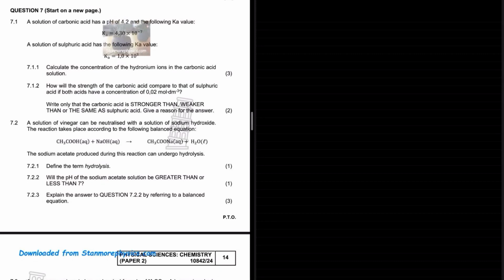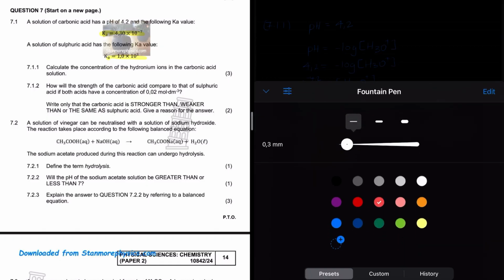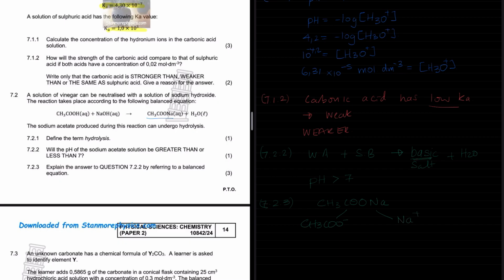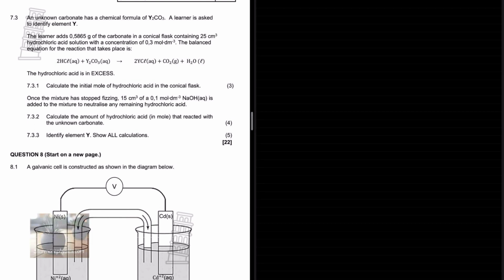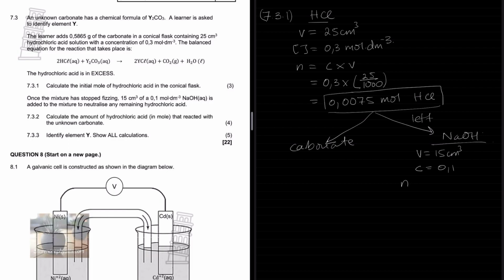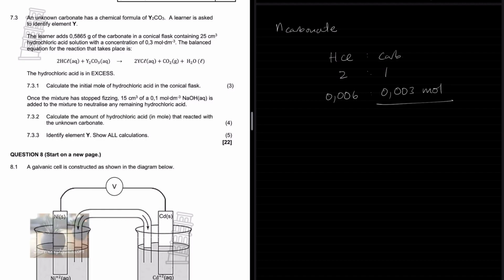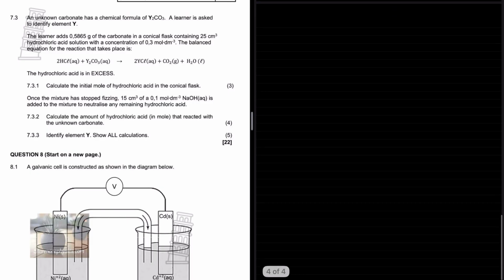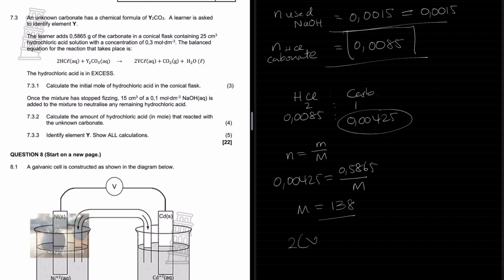Determine The Unknown Element In A Carbonate Using Acid-Base Back Titration | GP Sep 2024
In this Grade 12 Chemistry walkthrough, we tackle some of the most examinable acid-base and analytical chemistry concepts in Physical Sciences Paper 2.

We work through:

⚗️ How to calculate the concentration of hydronium ions from pH
🔬 Comparing the strength of weak and strong acids using Ka values
🧪 Understanding hydrolysis and the pH of salt solutions after neutralisation
🧠 Interpreting the reaction between vinegar and sodium hydroxide
🧩 Identifying an unknown element from a carbonate using titration and mole ratios

📌 More exam-style breakdowns @dualsauce